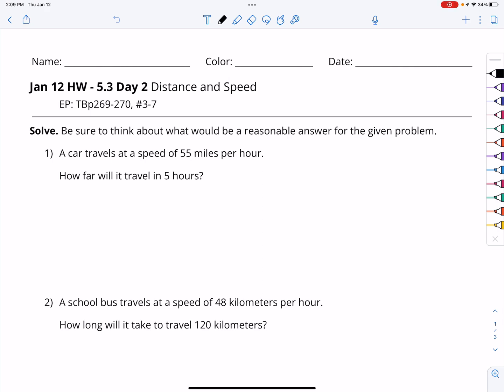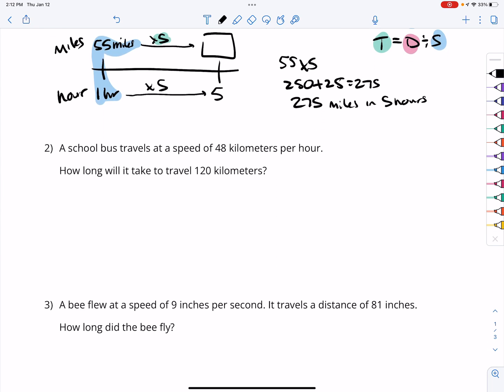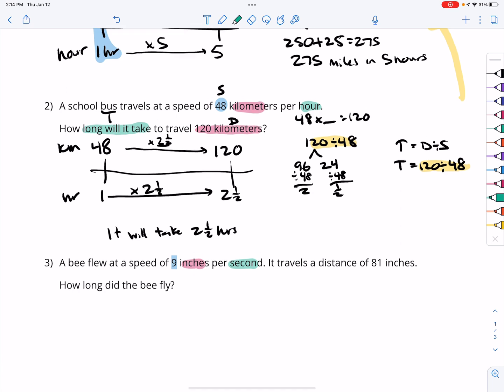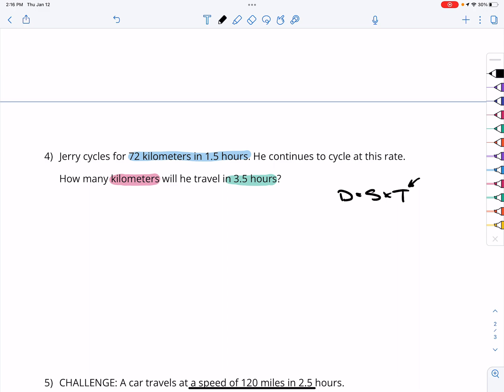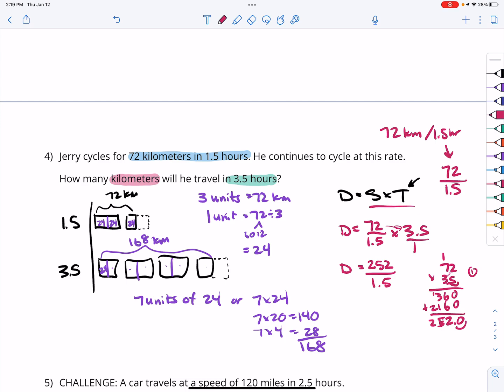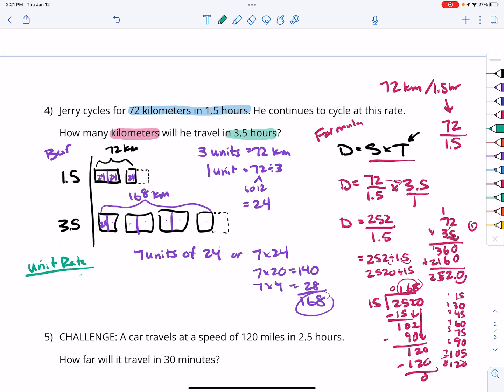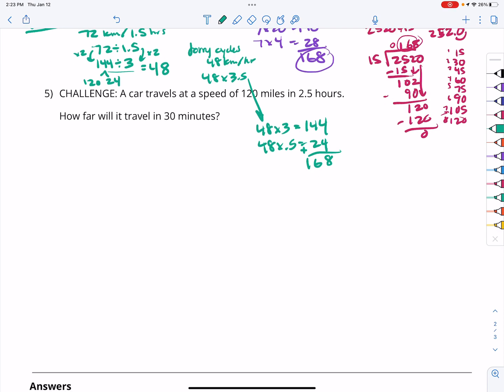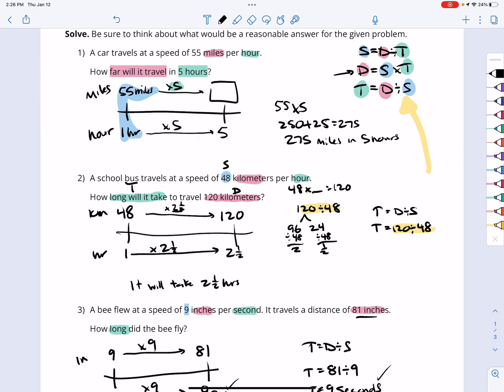Jan 12 HW - 5.3 Day 2 Solutions